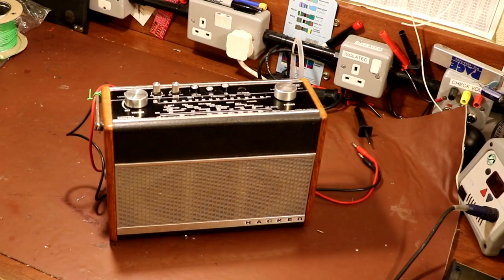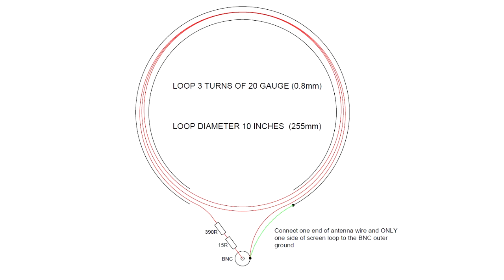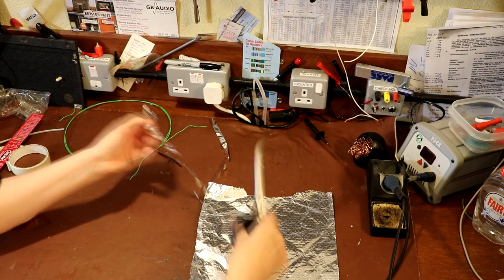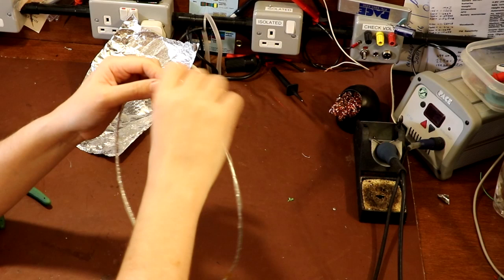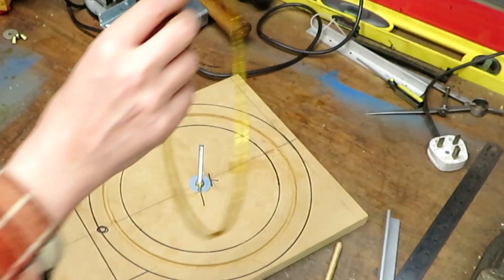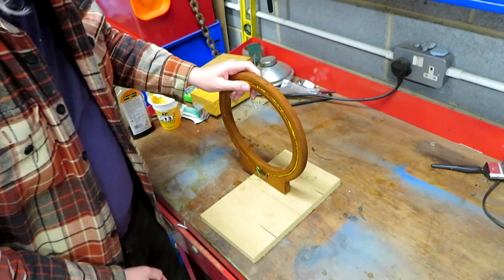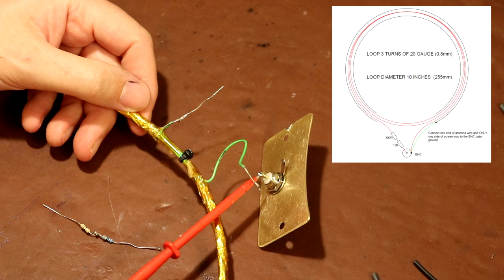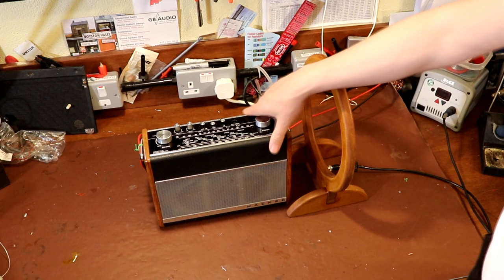Going Loopy In The Lockdown?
If  like me your going  loopy in the lockdown and insane in the membrane then your going to love this video. Today we are taking a look at how we can make a loop antenna that can be used for aligning vintage radios or perhaps even for coupling in an external long wire antenna.  Although I do use some specialist wood working machinery and tools  the loop itself is made from items you can find at home whilst we do our best to enjoy the lock down.

For more fantastic radio repair video's dont forget to check out

But  until next time my best wishes to you all and stay safe.

Regards Chris  AKA  AllTheGearNoIdea